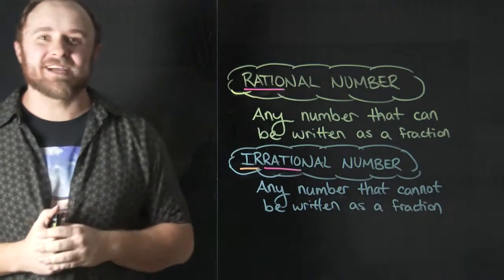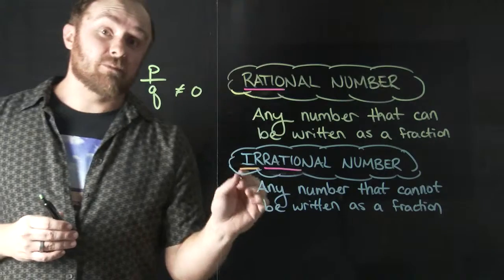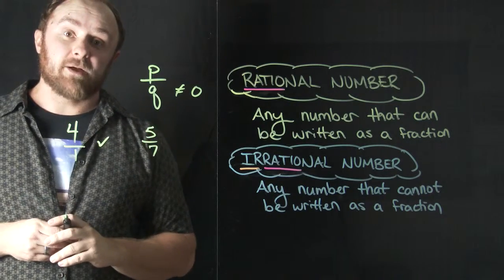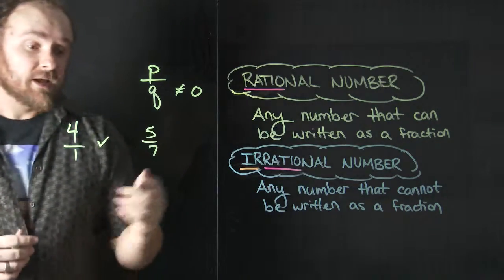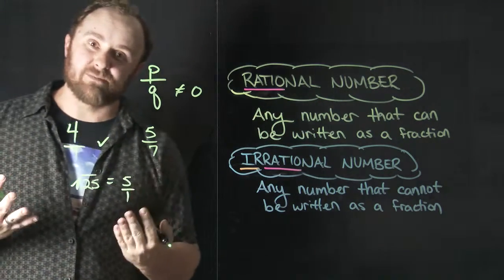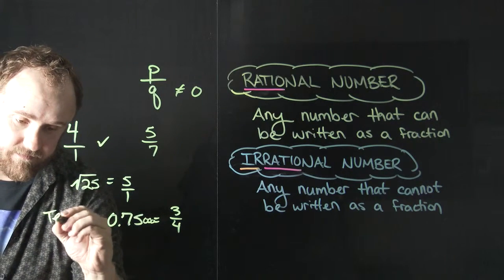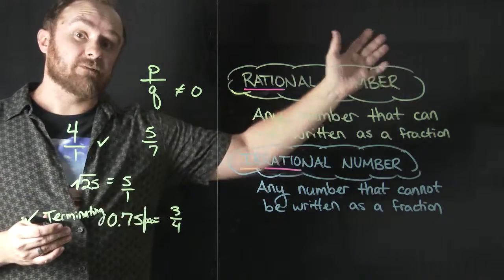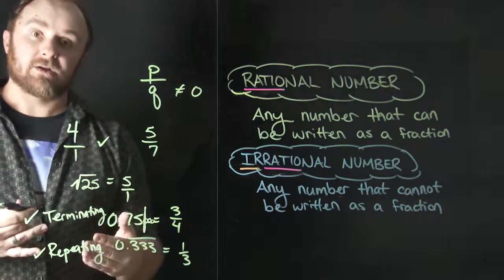Examples of rational numbers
In this video, Mr. Rouch discusses some examples of rational numbers.